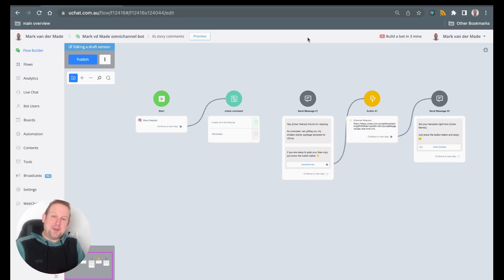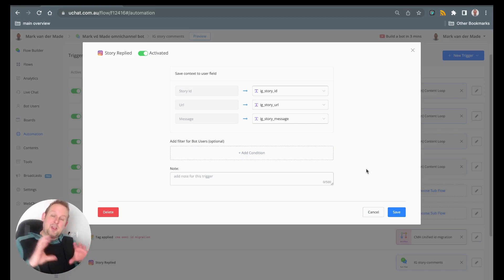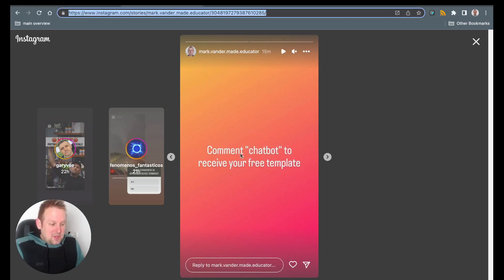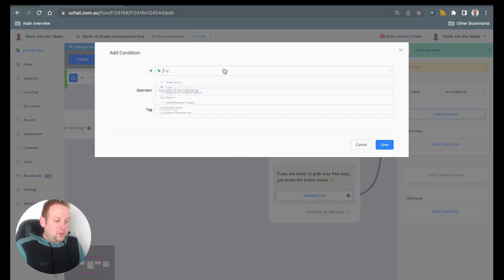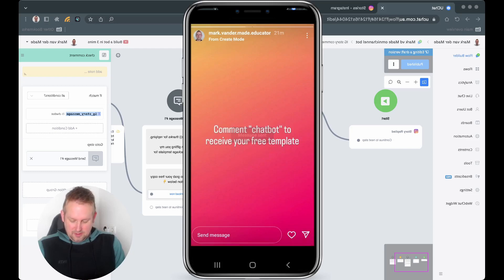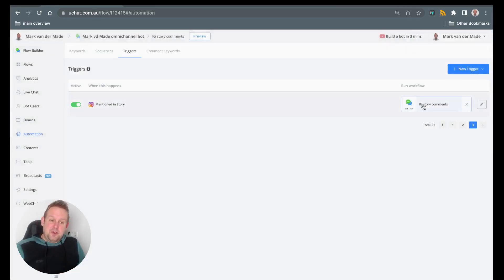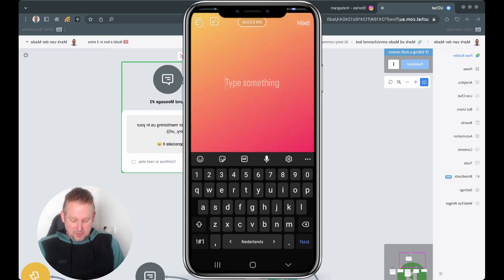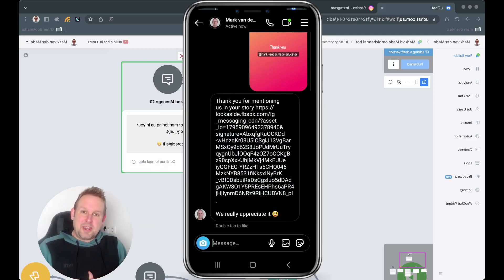UChat Training Wednesday Instagram story replies and mentions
In this weeks training video we are going deep into the Instagram Story replies and mentions.

It allows you to set up amazing automations and we are going to show you how!